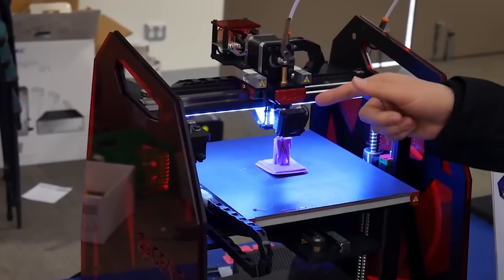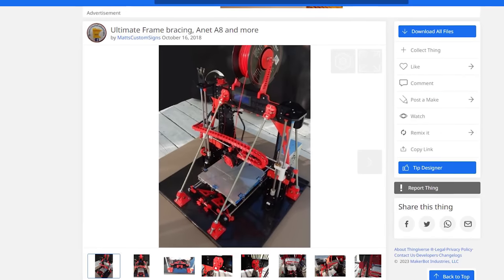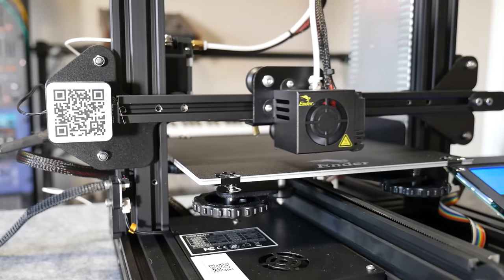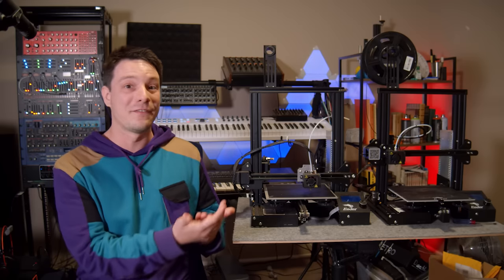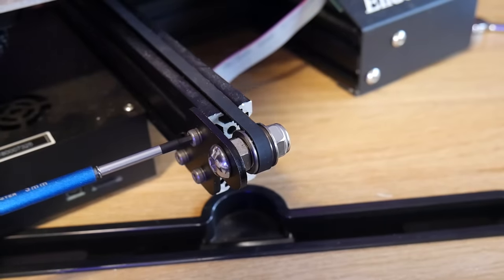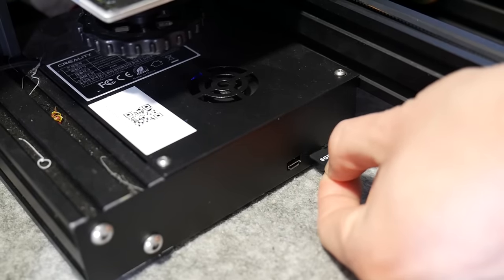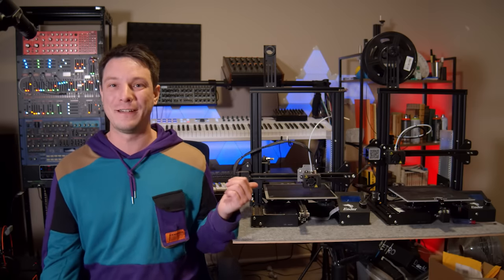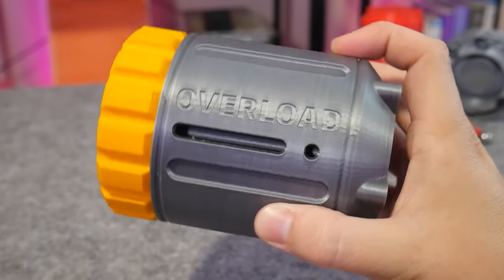Creality Ender-3... it's time to move on.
The ender 3 has been a go to recommendation for the "best budget 3D Printer" for the past 5 years, but it's time to move on. If you're new to 3D Printing, consider making your experience a better one by going with a machine that has the following features:

- Automatic bed levelling
- Filament run-out detection
- Filament clog detection
- Wifi connectivity
- Spagetti detection